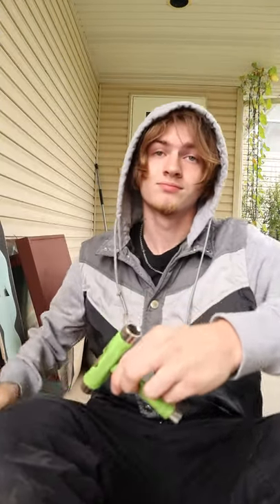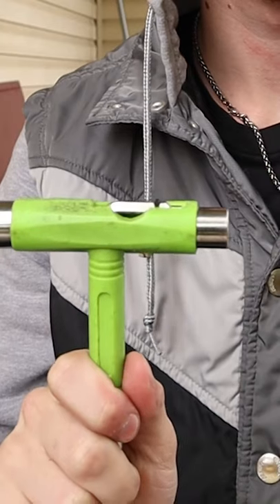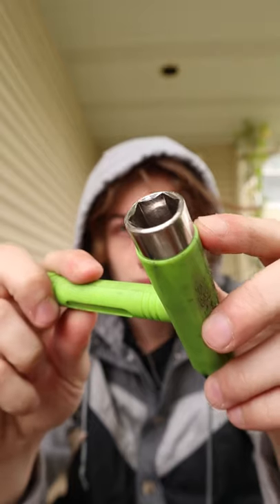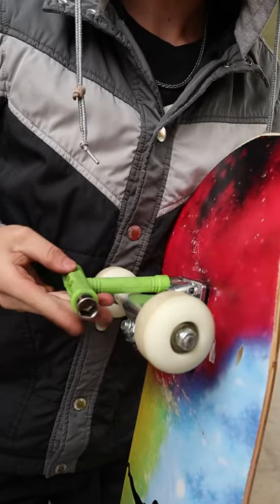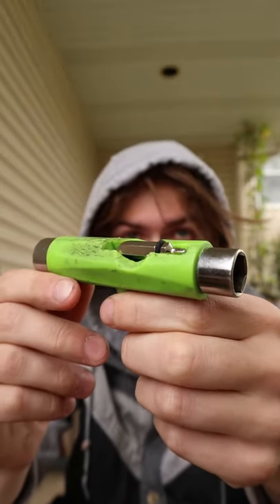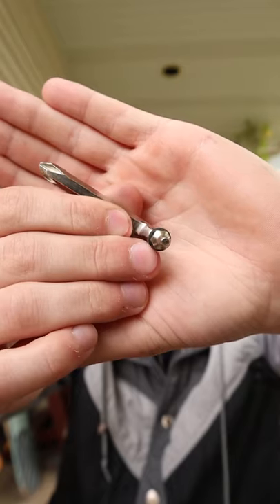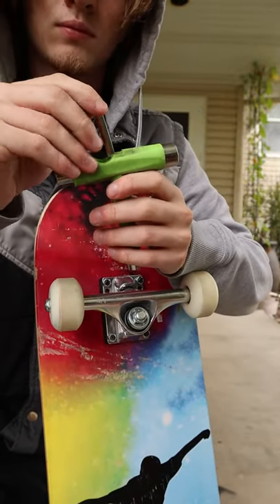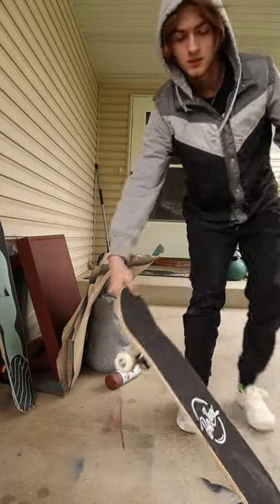This is a Skate Tool!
If you skateboard, longboard, or...I donno...cruise? surfskate?...YOU NEED ONE OF THESE!

Skate tools are super cheap, portable, and make changing out your skate parts super easy! A must buy for anyone getting a board!